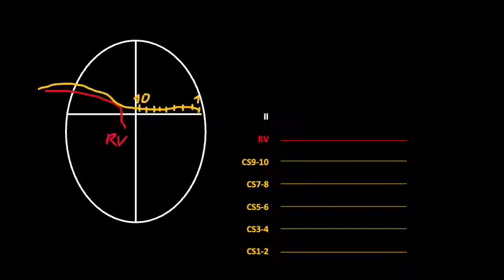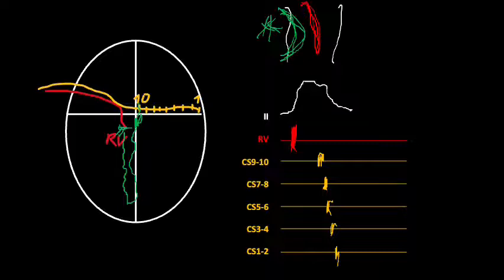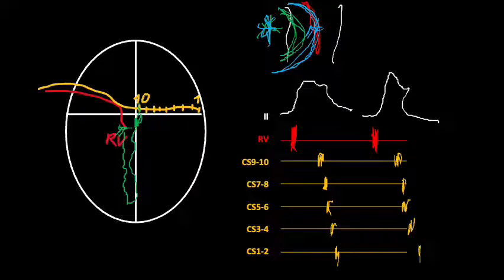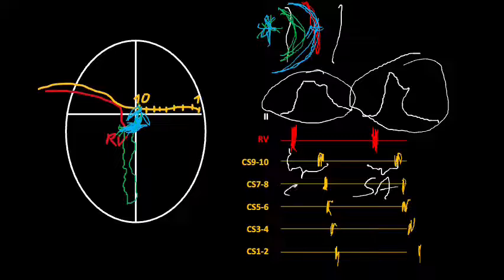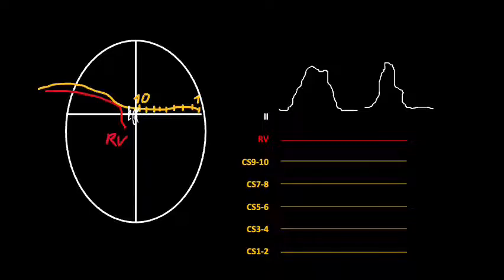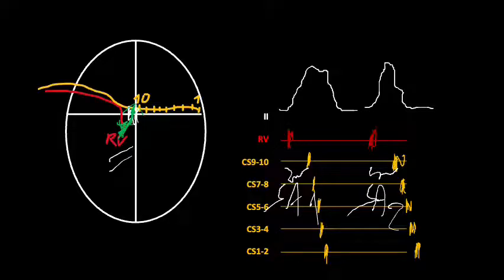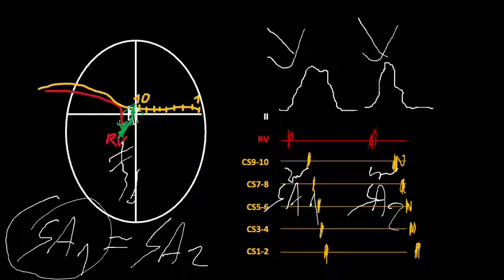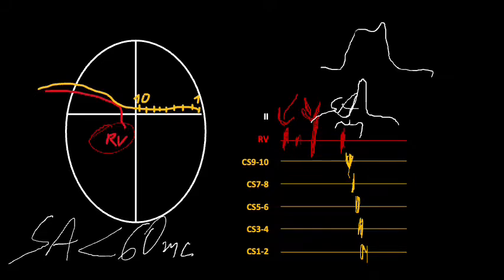EP Fans 3